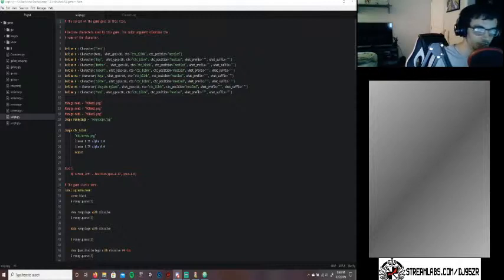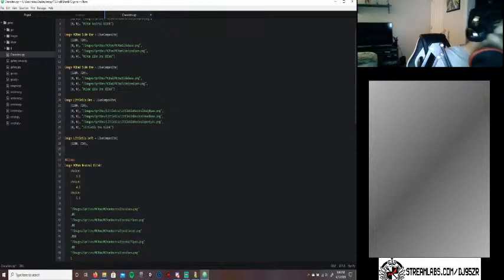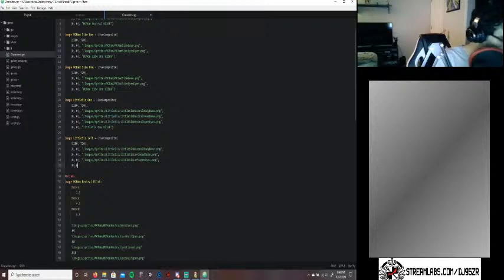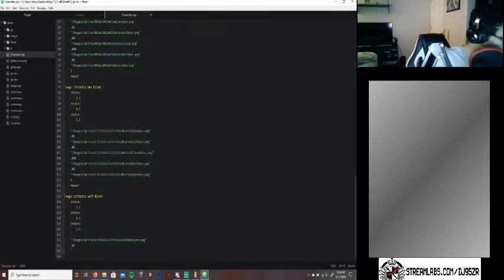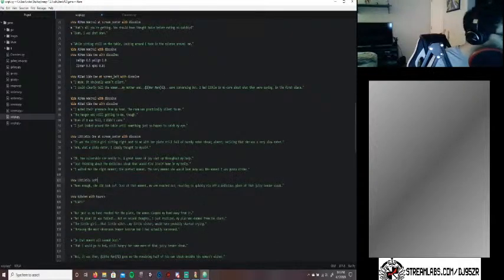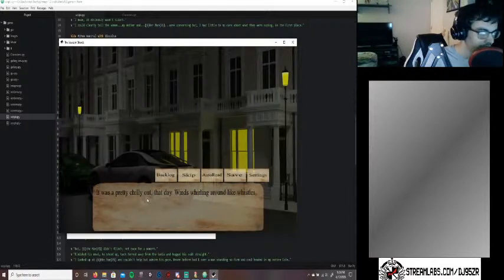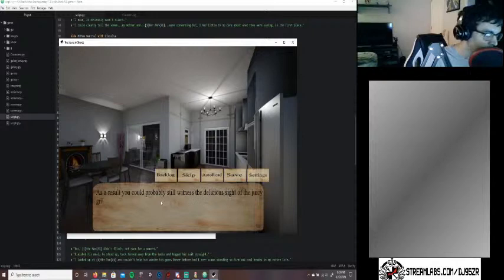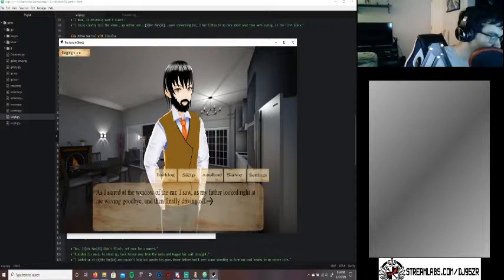Visual Novel Chill Stream #11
In this stream we continue where we left off coding some sprites for the VN.